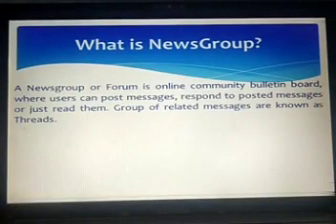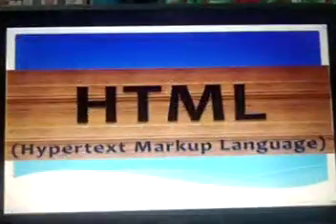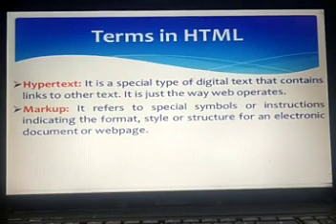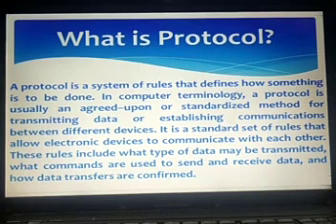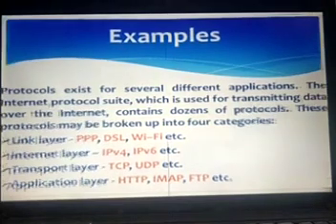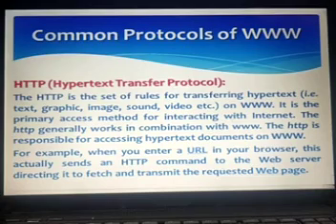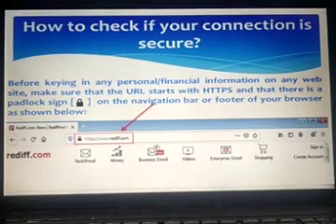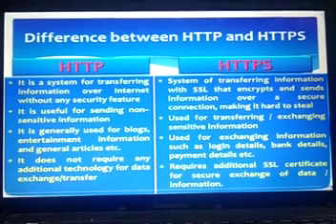Computer Class10th 11-05